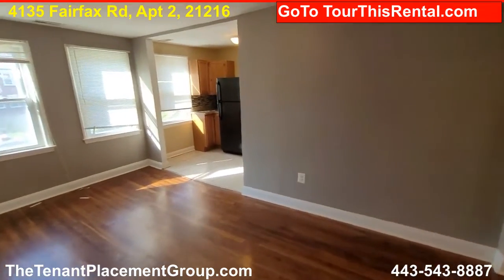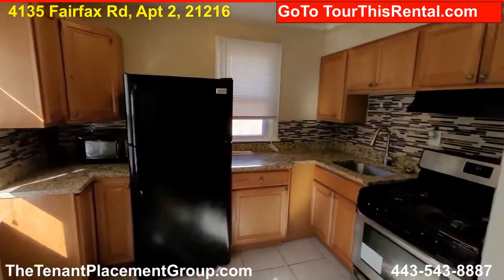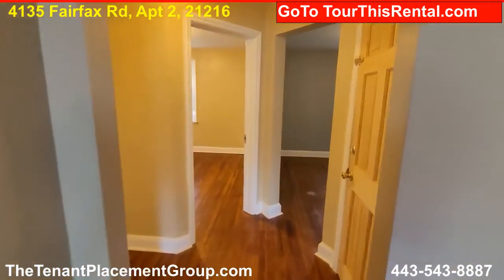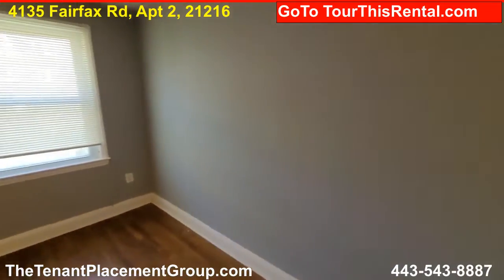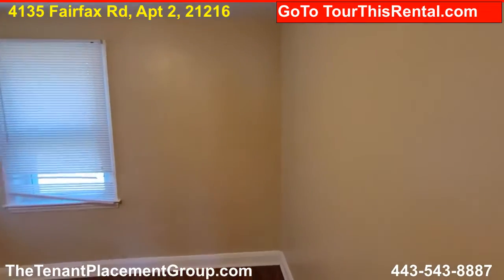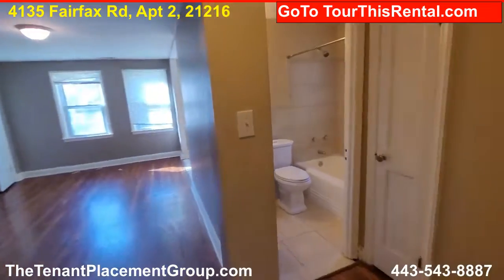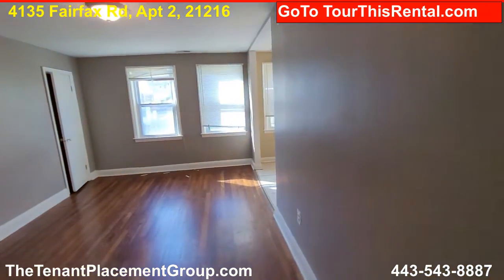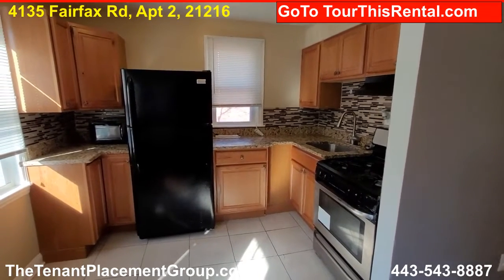4135 Fairfax Rd Virtual Tour 2 bed 1 bath Hardwood floors! Updated kitchen spacious bedrooms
Another Great Rental! 2 bedrooms at 4513 Fairfax Road Apt 2, 21216
This is a homey second floor, 2-bedroom apartment. Hardwood floors throughout! Large living room and updated kitchen in the main living space. Gorgeous full bathroom and very spacious bedrooms!! Updated kitchen, large living room, spacious bedrooms
Shopping is nearby.  Mass transit is available.  This is a 1-4 story apartment with 2 beds and 1 baths and rents for below market rent!!!

Know the requirements to rent before you fall in love.

All Voucher Tenants are accepted.

Credit Score: 650+
Security Deposit: $ 1,100
Minimum Family Income: $ 3,300
Minimum time at your current job: 0-1 year

Is Renters Insurance required? No

This Place is ready for up to 5 people.

Amenities:
On Street Parking, Hardwood Floors, Refrigerator, Microwave

This place is about 785 square feet.
No Basement

The Bedroom sizes are
10x9.5  9x8

HVAC
Gas Hot Air

Pet Policy: Cats or Dogs Only

Presented by TheTenantPlacementGroup.com